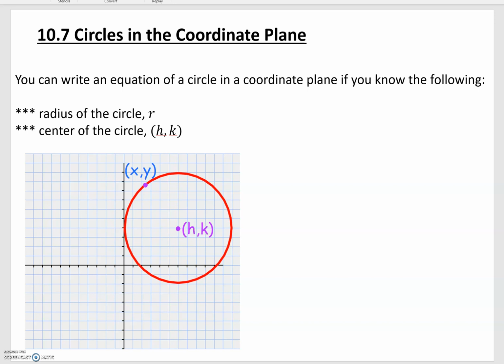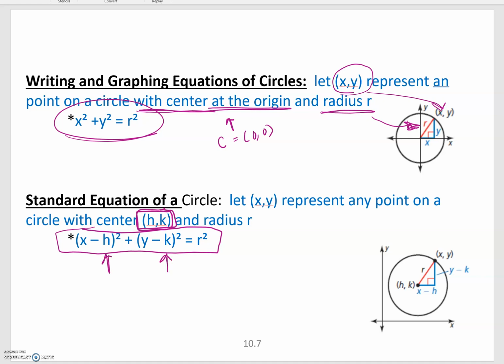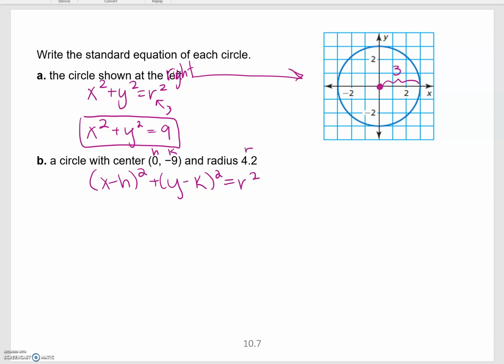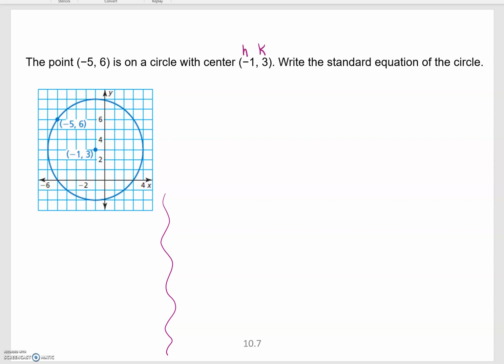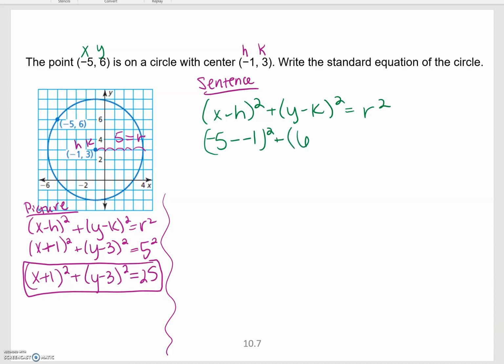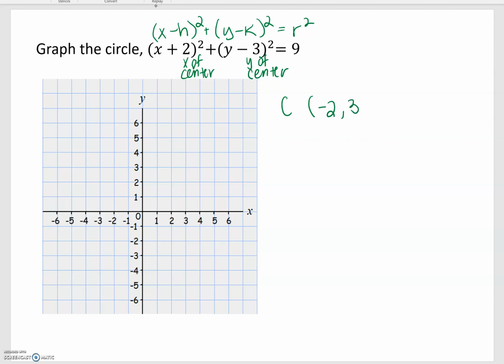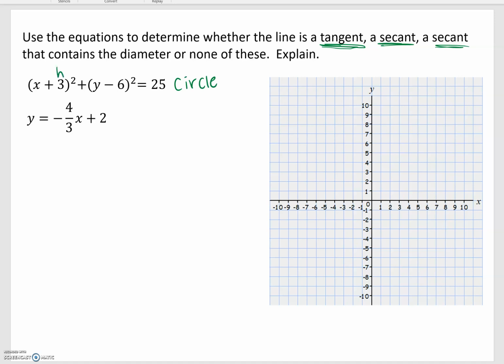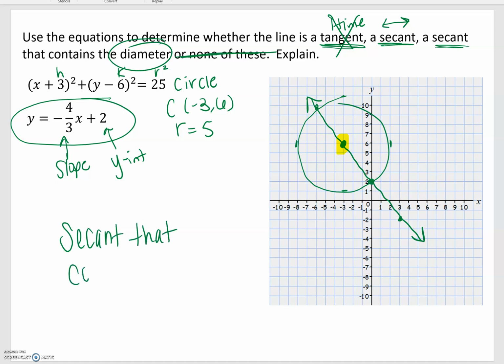Geometry 10.7 Notes Equations of Circles